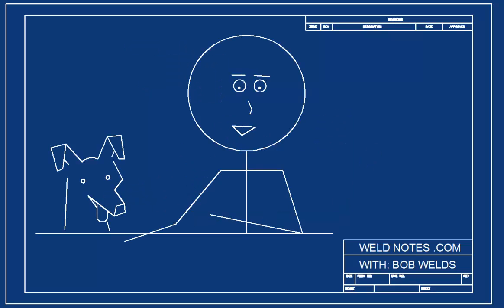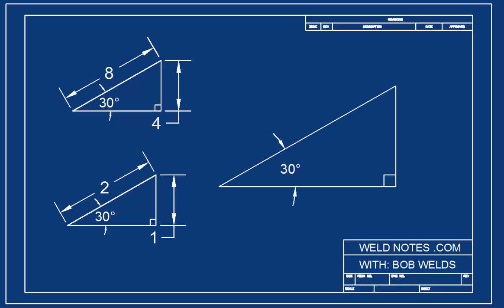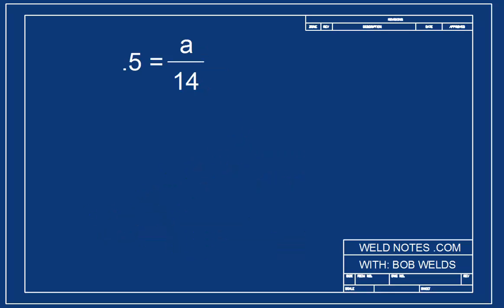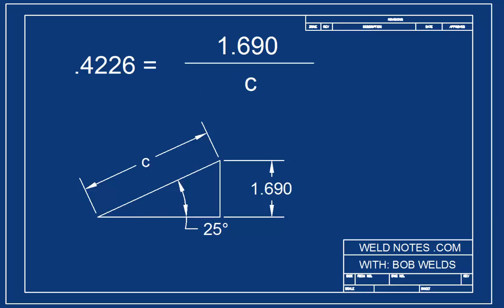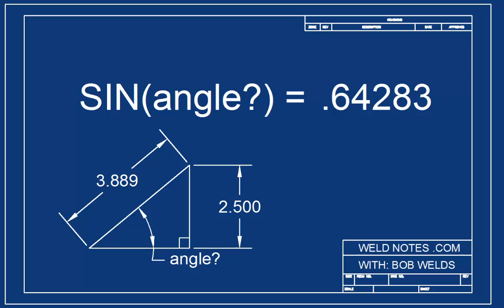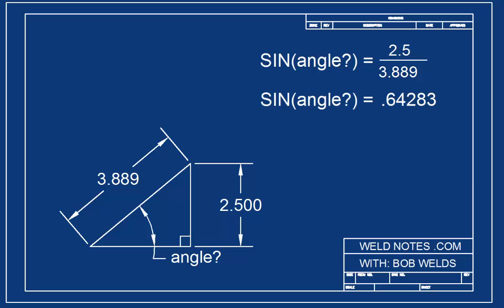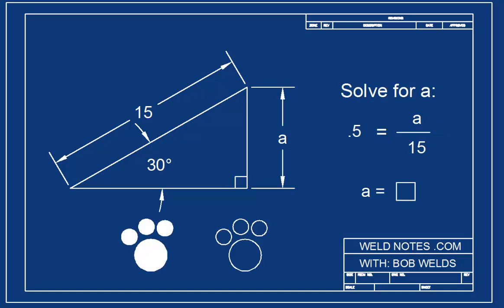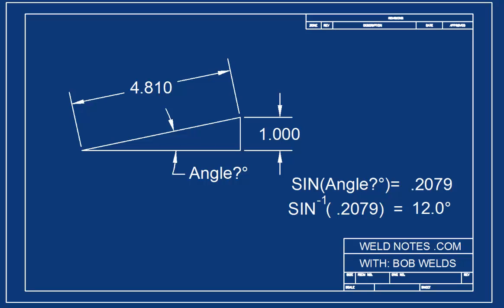Basic Trig - Sine and Inverse Sine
Bob and Sparky introduce trigonometry.  They go over what the sine and inverse sine and how to use them to solve problems.  Includes a smaackeral of algiebra.